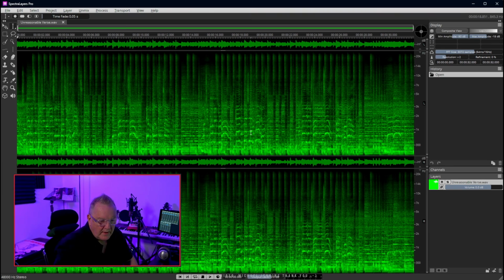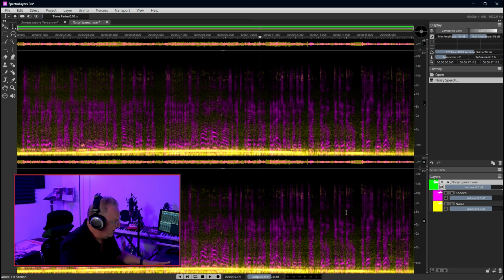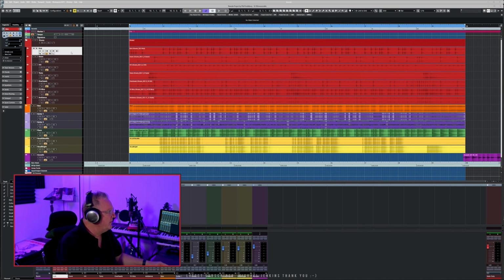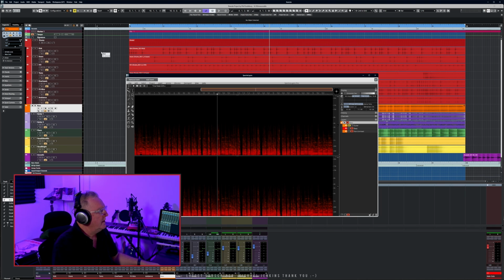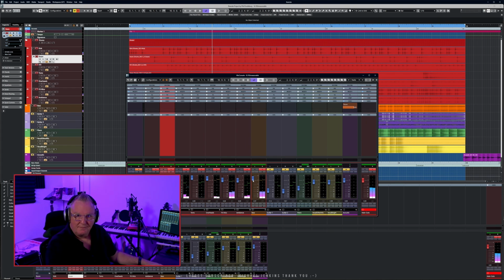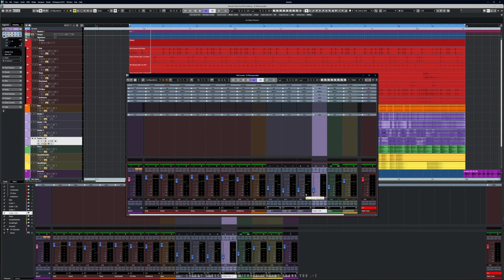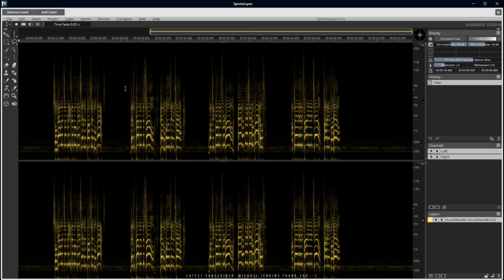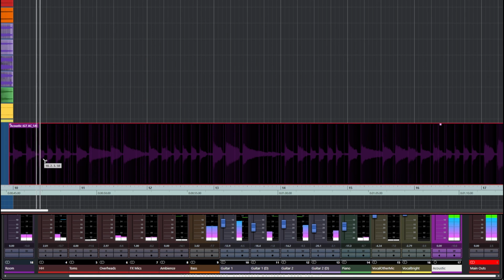Practical Mixing with Spectralayers 10 | Livestream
In this livestream we will look at some practical mixing and remixing tips, using Spectralayers 10 and also Spectralayers 10 with Nuendo 12. Audio is slightly out of sync on this one, due to streaming issues but this does not affect the overall content.

00:00 Intro
02:30 AI Hardware Acceleration in Spectralayers 10.0.20
05:10 Unmix Song with and without AI Hardware Acceleration
08:50 Unmix Noisy Speech with and without AI Hardware Acceleration
10:50 Voice Denoiser with and without AI Hardware Acceleration
13:10 Unmix Transcript - Arabic Example
16:40 Drag and Drop between Spectralayers and Nuendo or Cubase
20:10 About the project we are using
23:00 Removing guitars from the bass stem
28:10 A little about ARA
29:10 Make Extension Permanent
31:10 Removing very loud snare from overhead mic channels
35:10 Copying reverb from snare to toms
38:00 Listen to the drums together
39:40 Lowering distortion and noise from guitars (more complex way)
49:10 A listen to the slightly cleaner guitars
50:10 Listen to the vocals
51:40 Removing AC noise from vocal track
53:10 Voice Denoiser
54:00 Capture your location noise!
54:40 Noise Reduction
56:40 Match EQ - Copying EQ from one vocal take to another
59:40 Reverb Match - Copying Reverb from one vocal take to another
01:01:10 A little mixing
01:04:10 Removing fret squeak from acoustic guitar track
01:08:10 About Unmix Song - Practical use and story about Bat Out Of Hell
01:11:40 Fond farewell

Thanks to my chat moderator, Terry.

More thanks: Greg Ondo, Fredo Gevaert, Sagi Gal, Nicholas, Brock, Tee, Helge Tjelta, Pål Svennevig, Brendan Woithe, Erik Guldager, Adam Vanryne, Takashi Watanabe, Simon Milward, Steven Ghouti, Jonathan Campbell, Maziar Golgolab, Alberto_Pedraza, Oleg, Sean Thompson, Tee Bale, Terry Scarth, Kevin Stanley